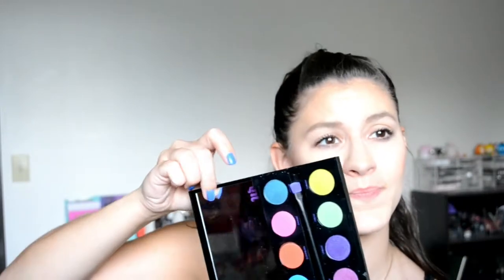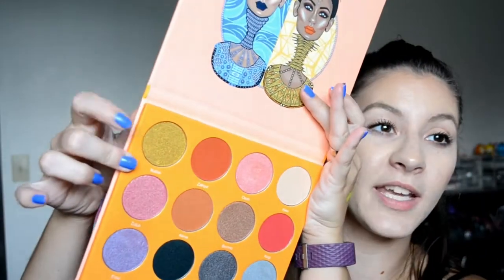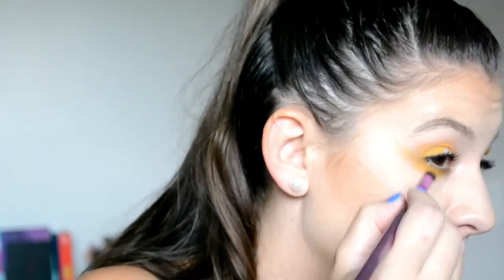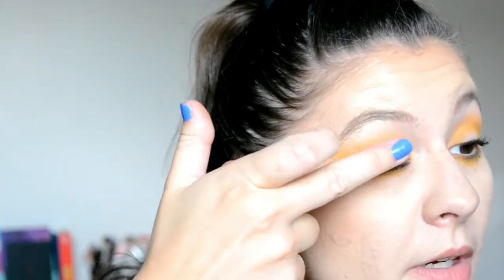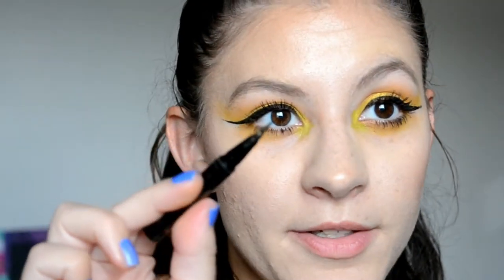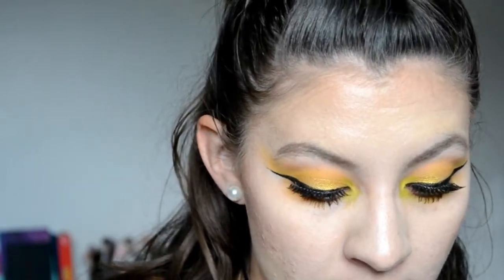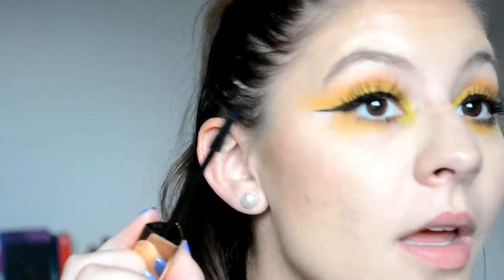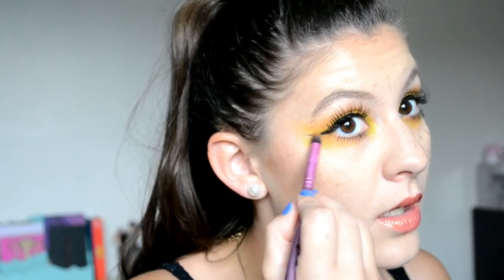One Month, One Sailor Senshi Collab September l Triggy3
This is the next segment of a series of Collabs with the Geeks and Beauties Facebook page! Go check out every else participating down below!

This will start March 1st until December 31st. It's a monthly 5 pan that corresponds to the character of the month.
March - sailor moon (pink, white)
April - sailor mercury (white, blue, silver)
May - sailor mars (red, yellow, orange)
June - sailor jupiter (green, brown)
July - sailor venus (yellow, orange, red)
August - sailor chibi moon (pink, white, hot pink)
September - sailor uranus (yellow, gold)
October - sailor neptune (turquoise, sea foam green)
November - sailor saturn (black, purple)
December - sailor pluto (Hunter green, black)
Bonus categories:
Tuxedo Mask (white, black and red)
Luna, Artemis and Diana (white, black and grey)

Items can be makeup, skin care, lotions, perfumes, whatever really :) samples are also okay to use.

If you'd like you can also do nail designs or makeup looks of the month instead of panning if it suits you.

❤ Tank: Thrifted
❤ Makeup:
 Lips: LE  WnW Metallic Liquid Lip in “My Tulips are Sealed”
 Eyes: BH Cosmetics x Shaaanxo Palette
  Juvia’s Place The Zulu Palette
  Juvia’s Place The Magic Palette, Shadow “Nubia”
  Urban Decay Electric Palette, Shadow “Thrash”
  Kara Eyelashes in #99 (On ShopMissA.com)
 Freckles: LE Wonder Woman x Walgreens Eyeliner in “Golden Lasso”

XOXO Courtney